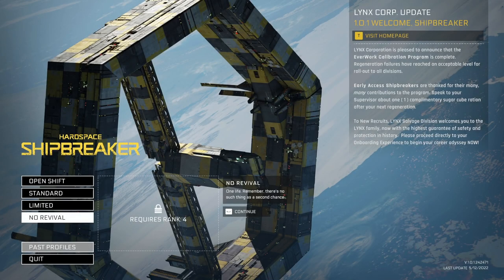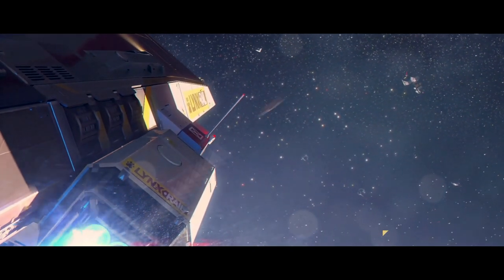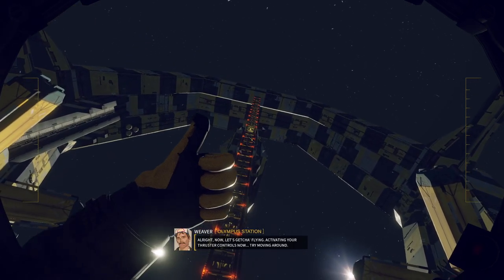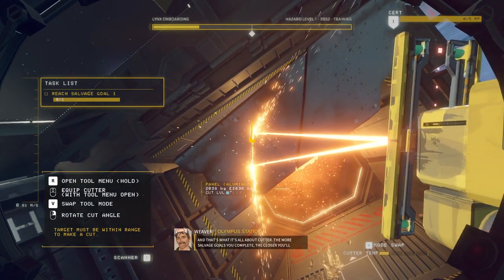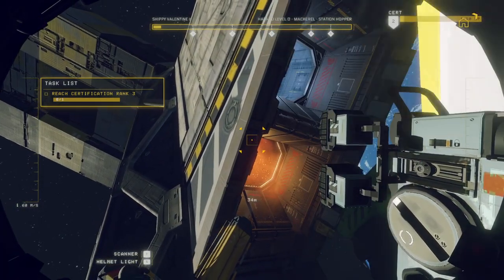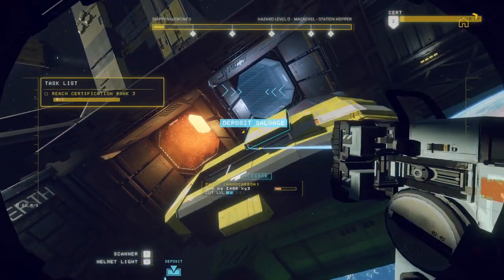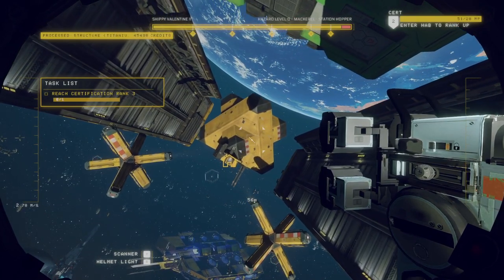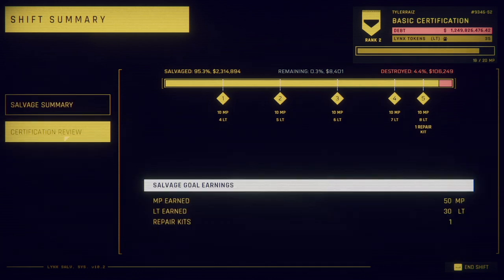Hardspace: Shipbreaker 01 - First Shipbreaking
I scrap my first ship in this now fully-released game.